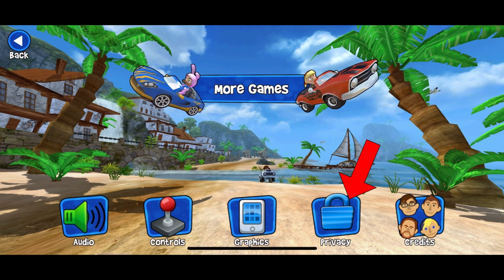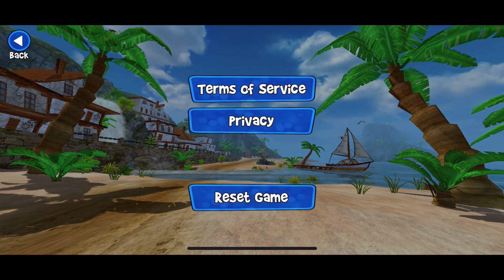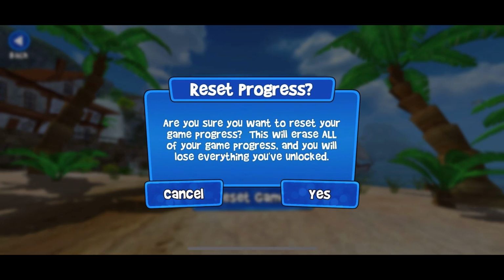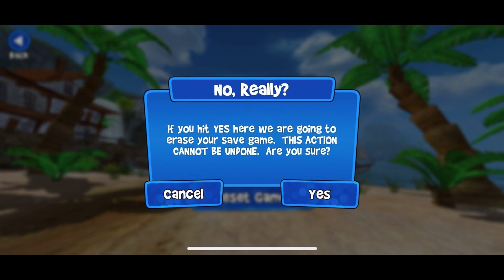How To Reset Beach Buggy Racing Game? 2024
First, open the Beach Buggy Racing game. Tap on the settings option located at the bottom left corner of your screen. Here, you will find the Privacy option; tap on it. Select the reset game option. Tap "Yes" to confirm your decision. Finally, tap "Yes" again to reset your progress in Beach Buggy Racing.

And that's how you can reset the Beach Buggy Racing game.